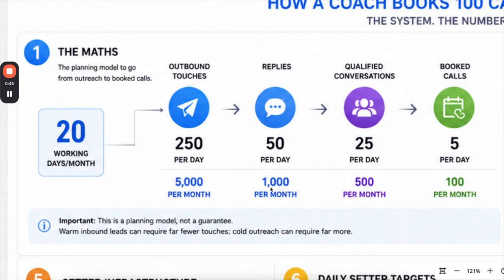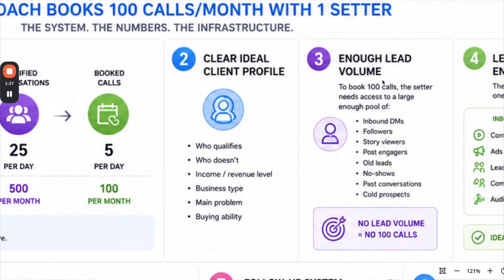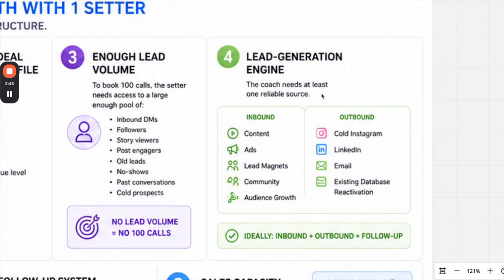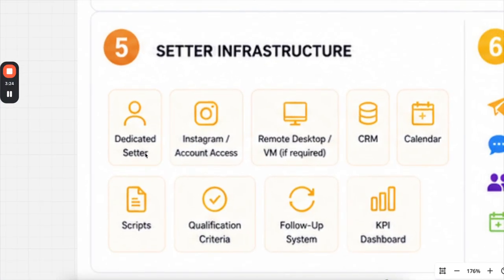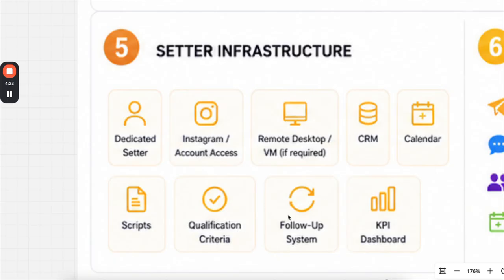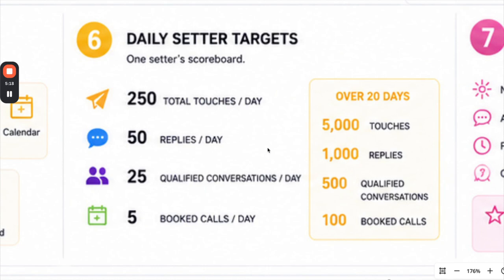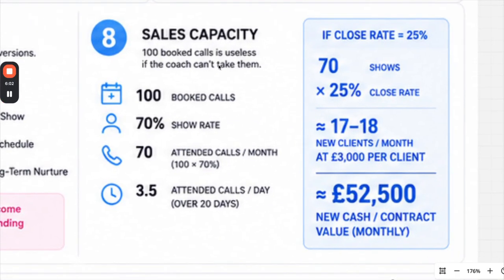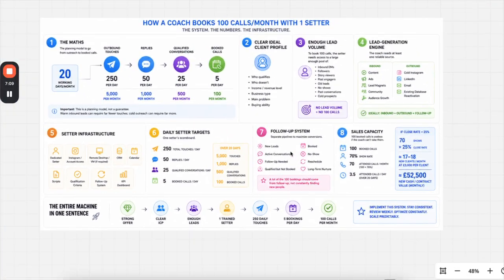The Best Appointment Setting System to Book 100 Sales Calls a Month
Want to book 100 qualified sales calls a month without relying on referrals, paid ads, or random cold outreach?

In this video, I break down the exact appointment setting system you can use to consistently turn prospects into booked sales calls.

You’ll learn how to build a simple, repeatable process that takes leads from first contact → conversation → qualification → booked Zoom call.

Inside the video, I cover:

How to identify and target the right prospects
How to use Instagram outreach to start conversations
How to structure DMs without sounding spammy
How to qualify leads before booking a call
How to move prospects from chat to calendar
How to reduce no-shows with reminders and confirmation
How to track the numbers required to reach 100 booked calls per month
How to systemize the process so appointment setters can run it for you

The goal isn’t to send more messages for the sake of activity. It’s to build a predictable appointment-setting machine where you know your numbers at every stage:

Prospects → Replies → Conversations → Qualified Leads → Booked Calls → Sales

If you’re an agency owner, consultant, coach, service business, or B2B founder looking to generate more sales opportunities, this system will give you a clear framework to work from.